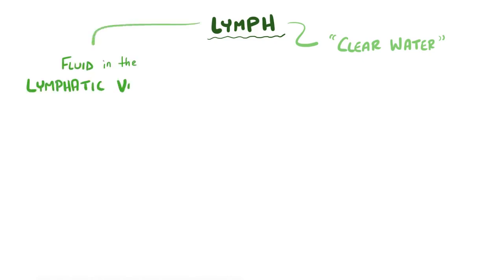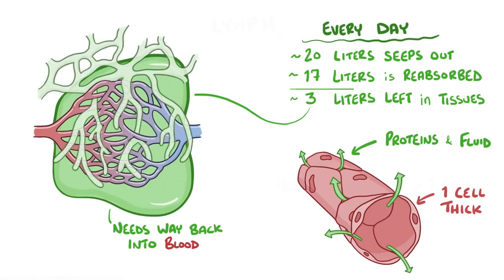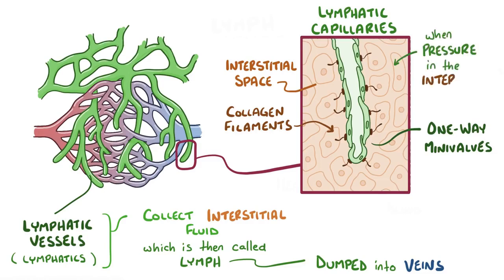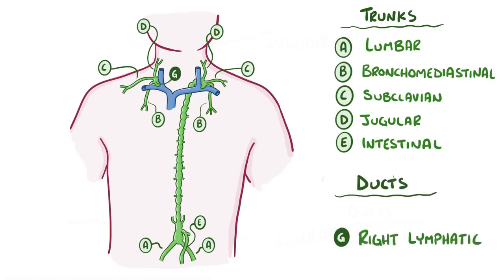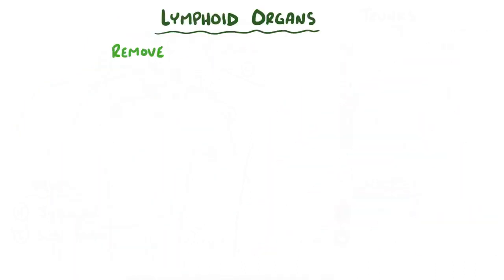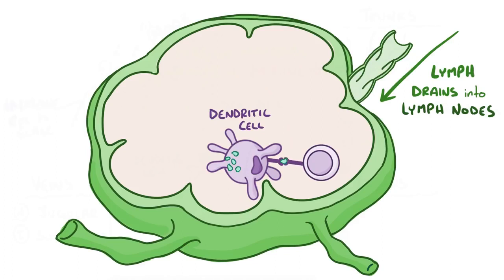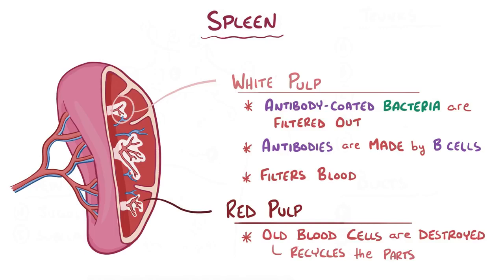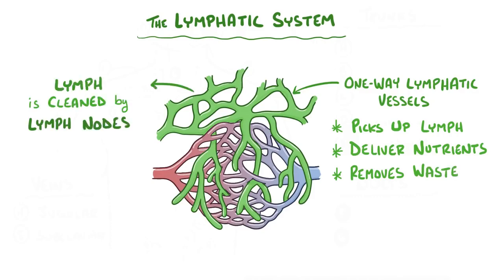Lymphatic Anatomy and Physiology | Osmosis